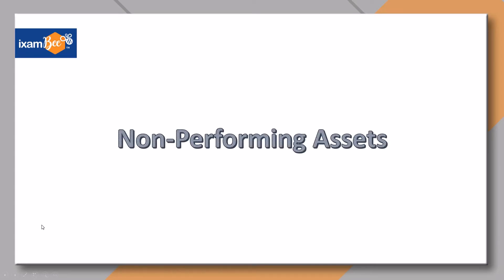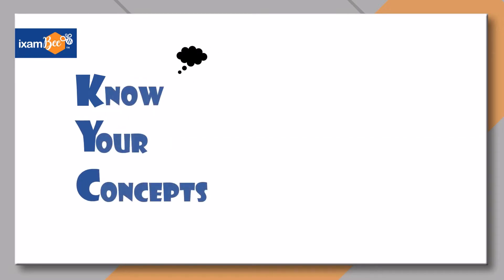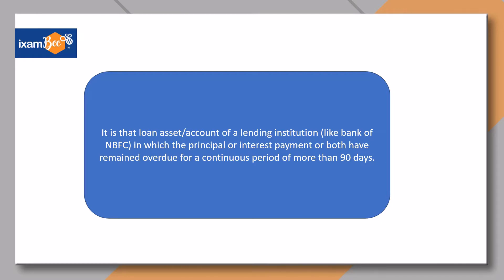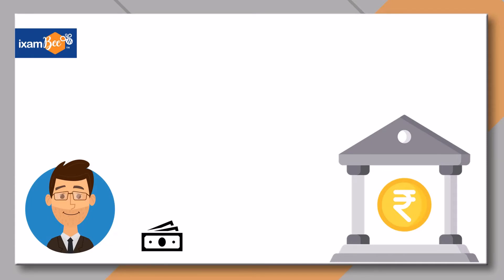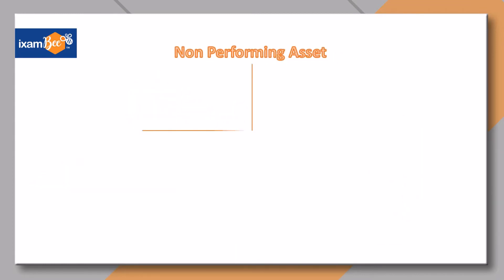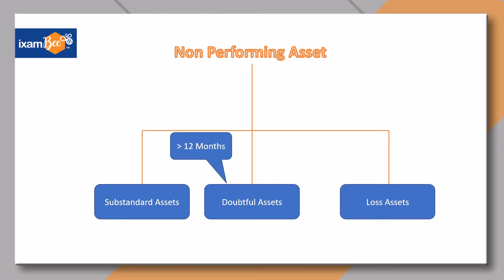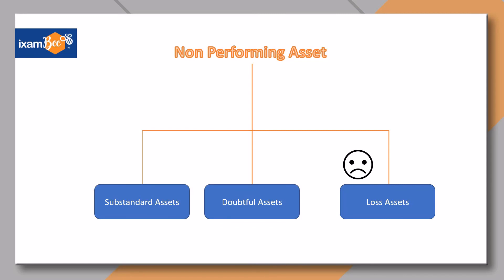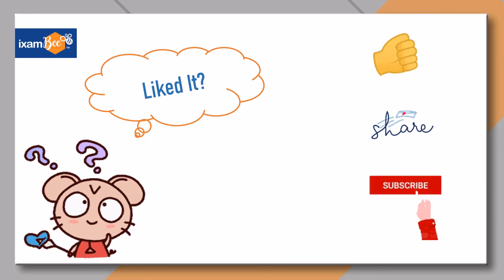Non Performing Asset | KYC ( Know Your Concept ) | Explained in 2 Minutes | By Amit Parhi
In this short Video, Mr. Amit Parhi has tried to explain what Non Performing Asset is and how it works.

This short video on Non Performing Asset or NPA will be helpful for almost all Government recruitment exam aspirants including  UPSC, RBI Grade B, NABARD Grade A, SEBI Grade A, etc., and all other banking and regulatory body exams.

👉Previous year papers for RBI Grade B 2021:
Prelims:

👉NPS  Courses